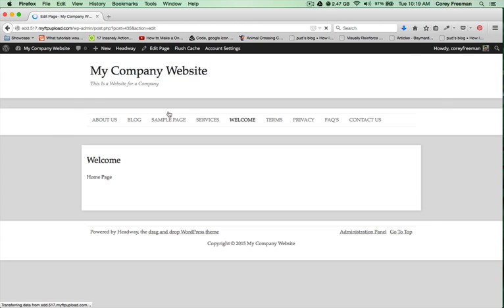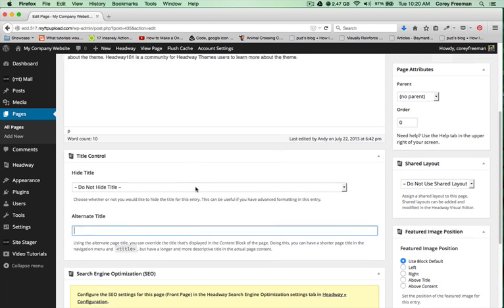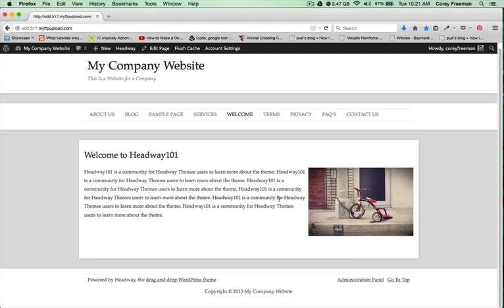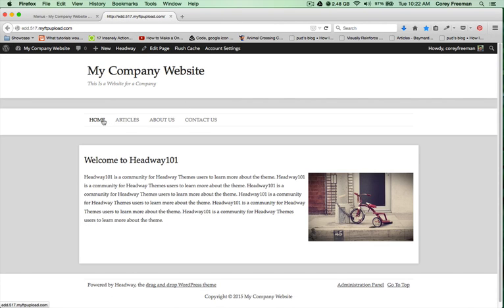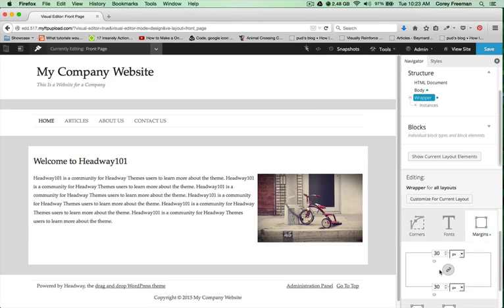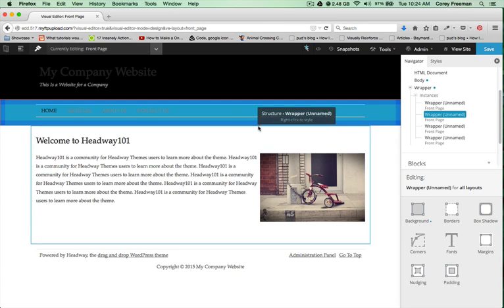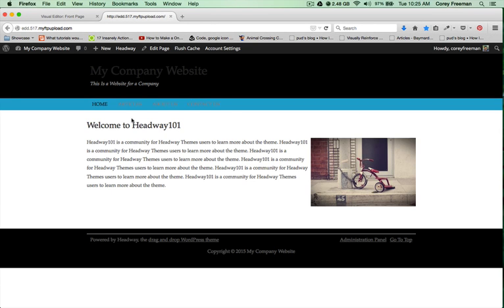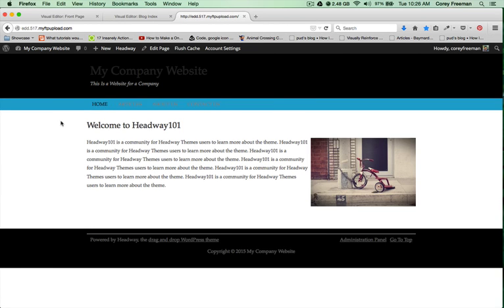Headway Themes 3: How to Build a Small Business Websites, pt. 2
A video tutorial for Headway Themes 3.0